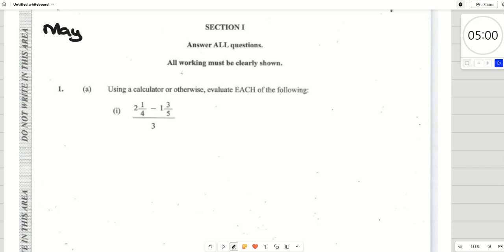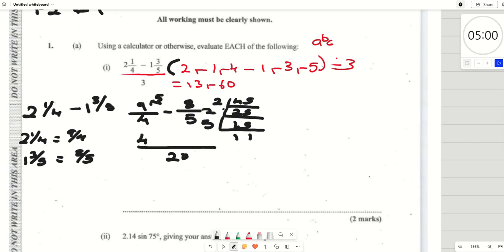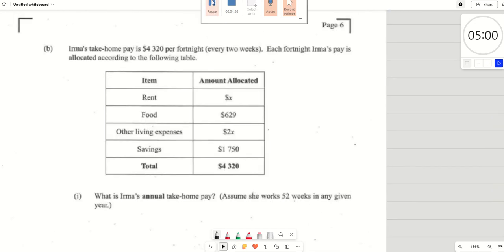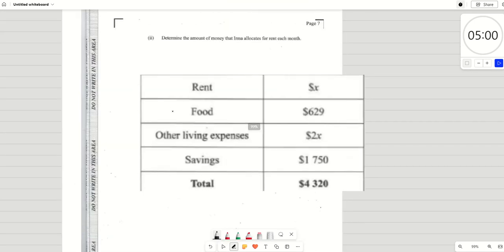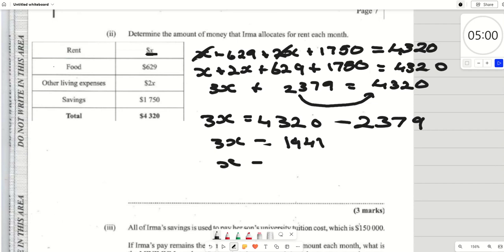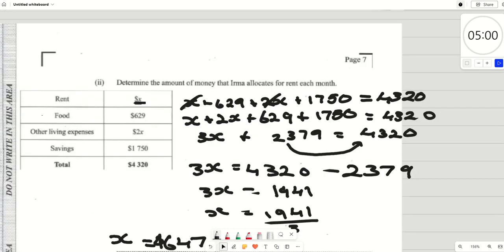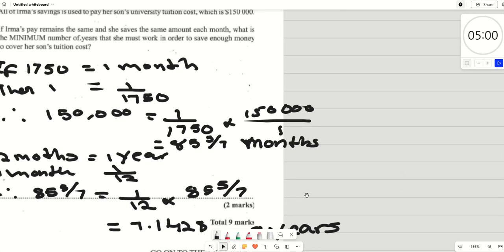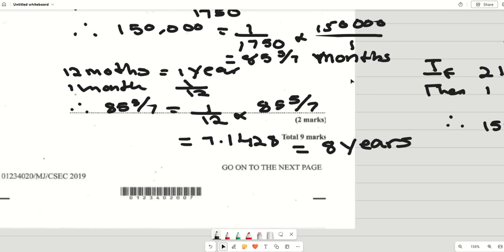May june 2019 Paper 2 Number 1 Solutions